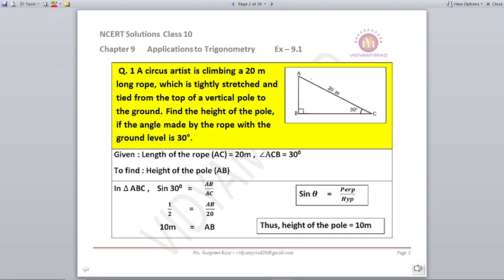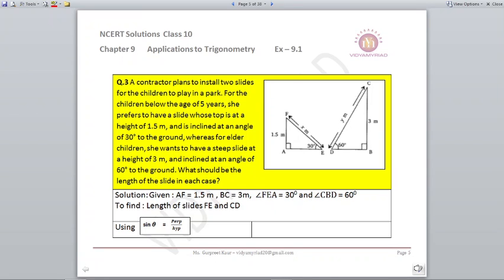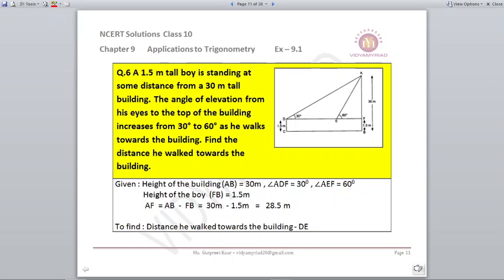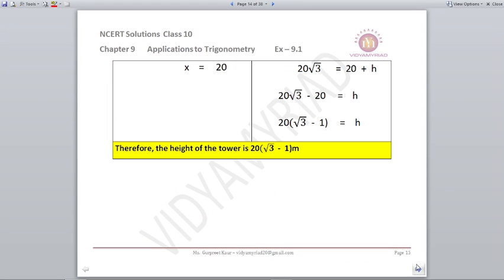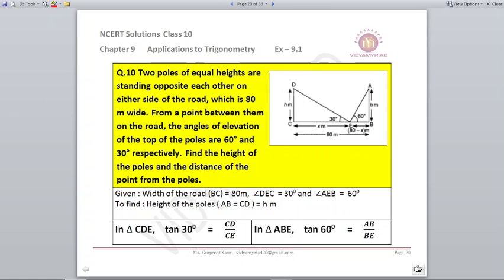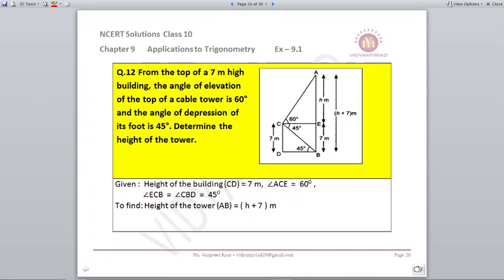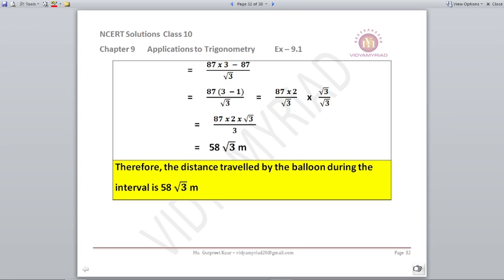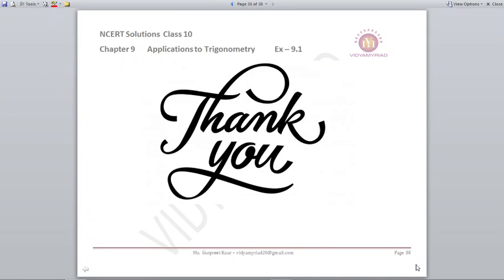Class 10 II Chapter 9 II Applications to Trigonometry IIEx 9.1 II Ncert Solutions I Vidya Myriad I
This video is made for class 10 on chapter 9 applications to trigonometry on exercise 9.1 from ncert book.